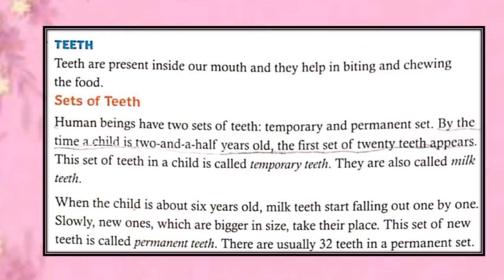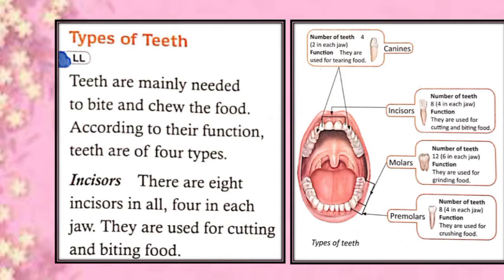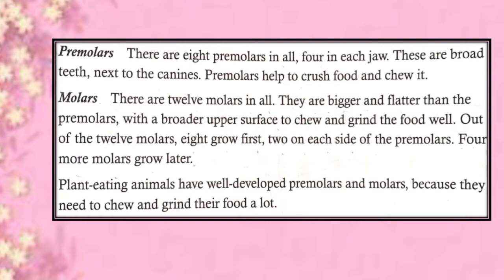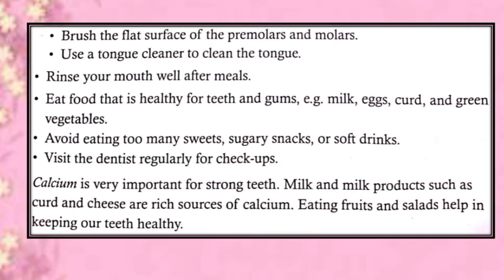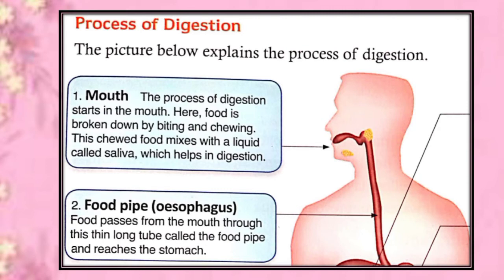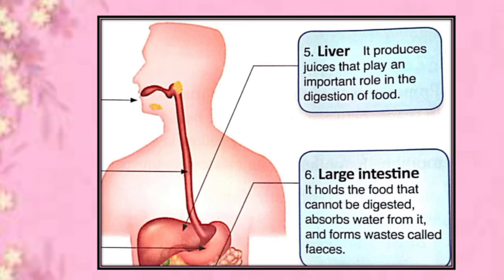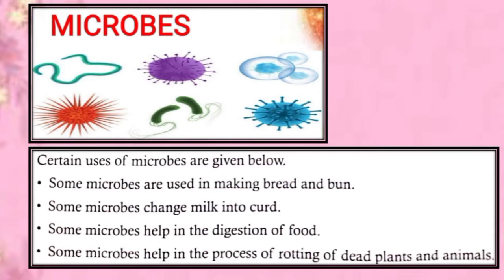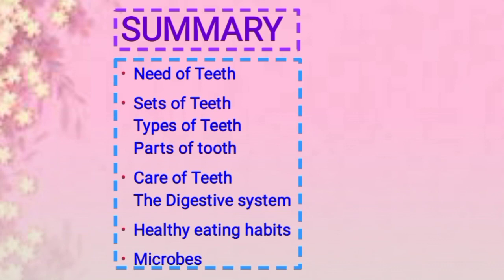English Medium - STD - 4 - SCIENCE